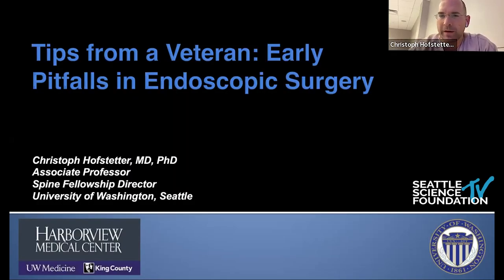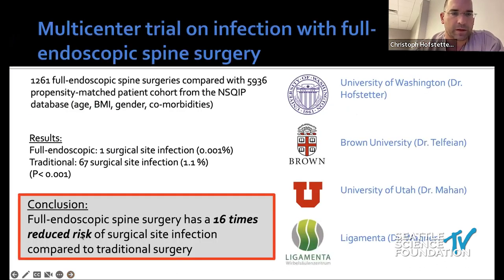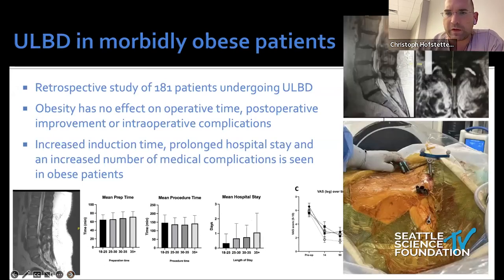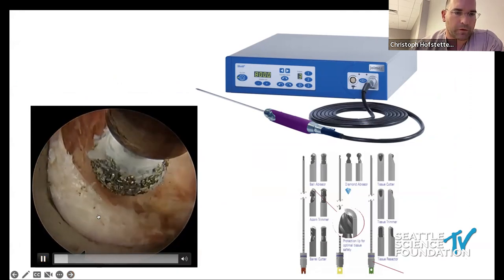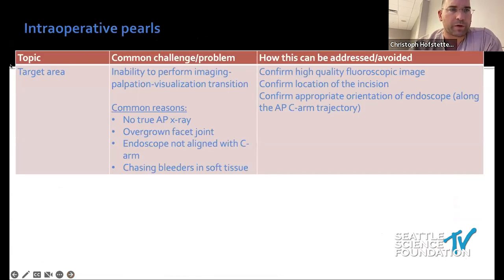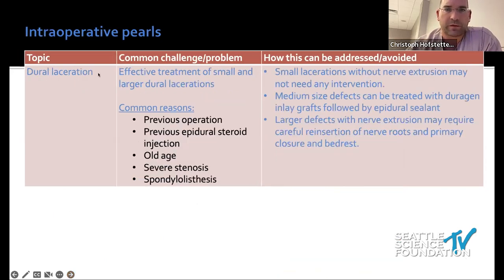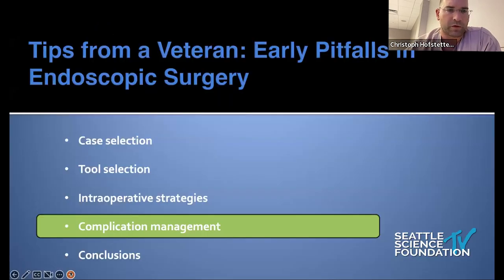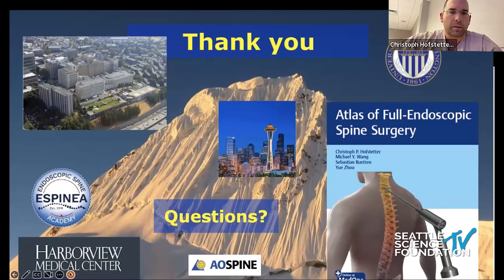Tips from a Veteran, Early Pitfalls in Endoscopic Surgery - Christoph Hofstetter, M.D.